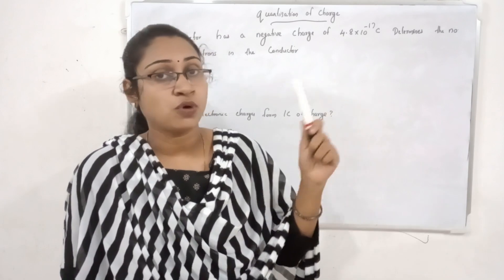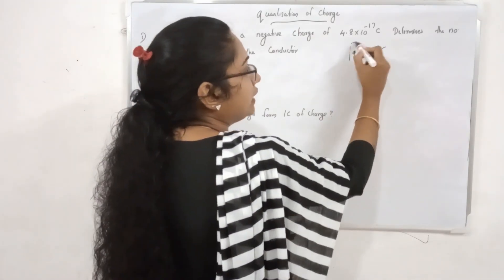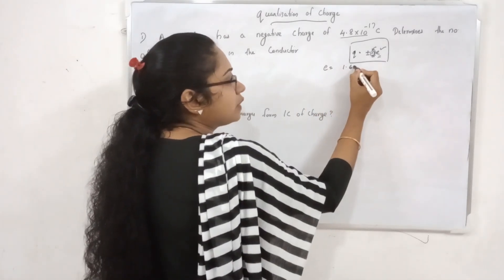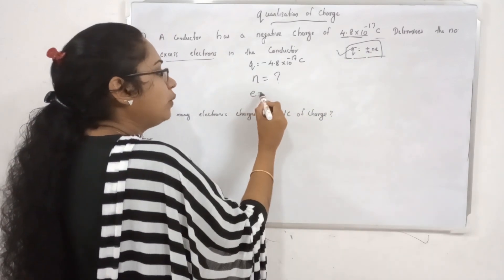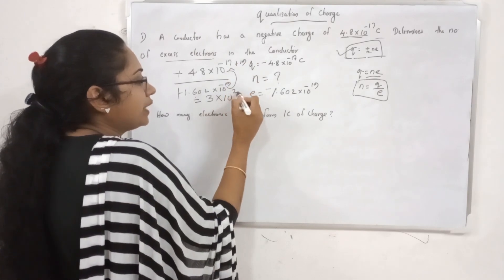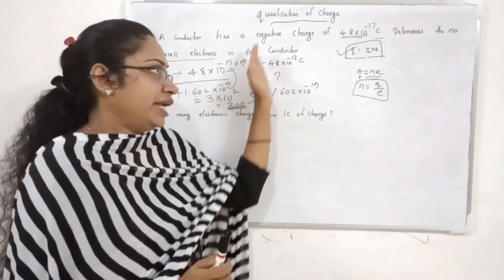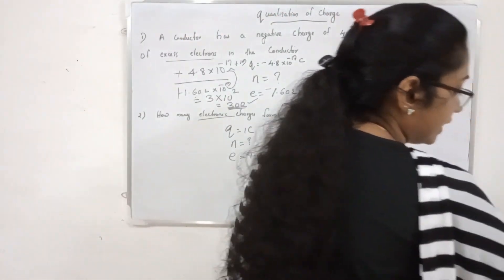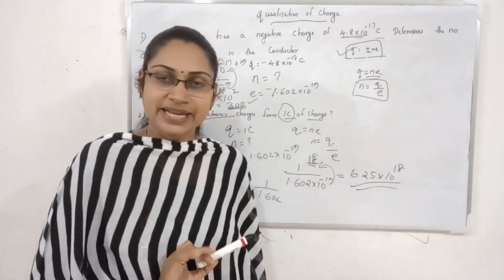+2 PHYSICS ELECTROSTATIC PART2|JUNIOR LAB ASSISTANT QUANTIZATION OF CHARGE |KERALA PSC LAB ASSISTNAT